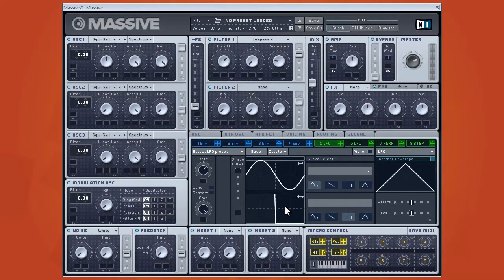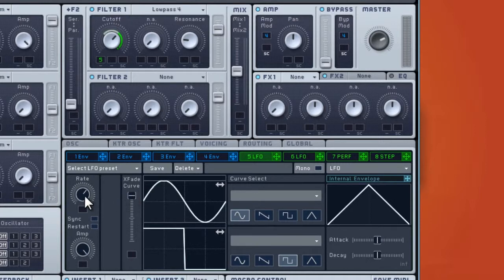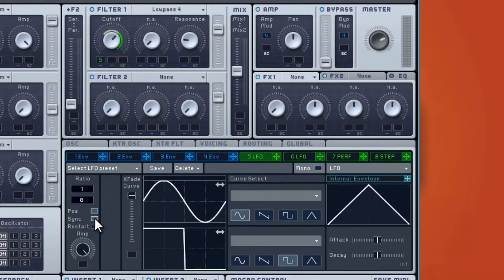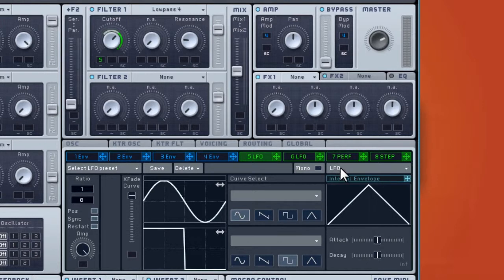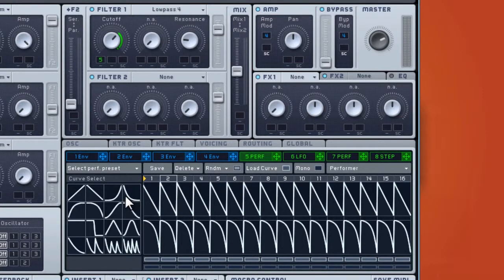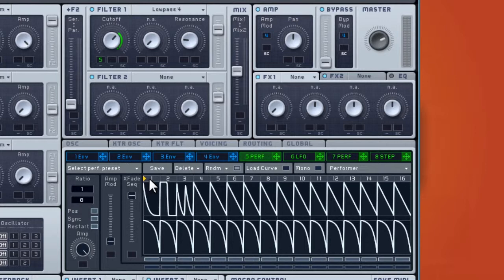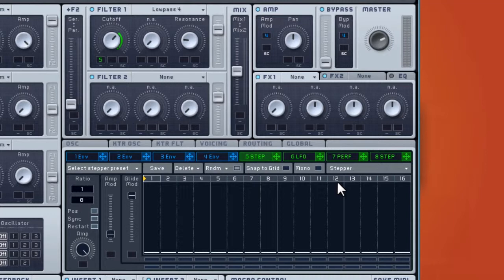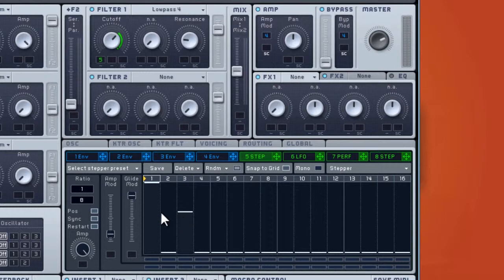Tutorial: Massive Modulation (Part 2)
In this video we show you the basics of modulating in Massive. In part 2 we focus on the LFO, Performer, and Stepper functions.